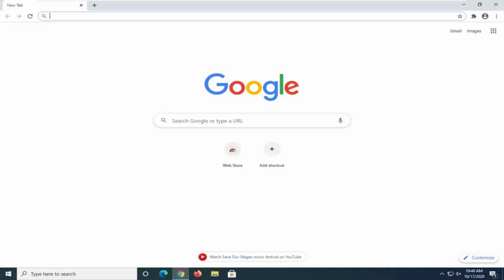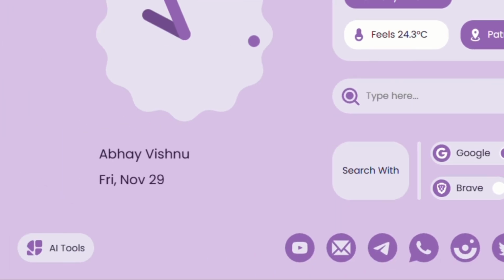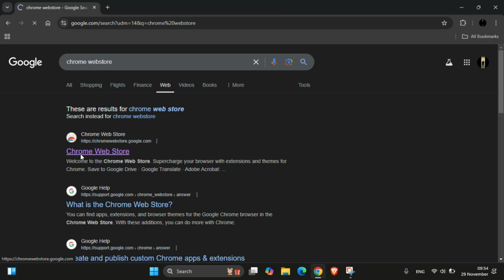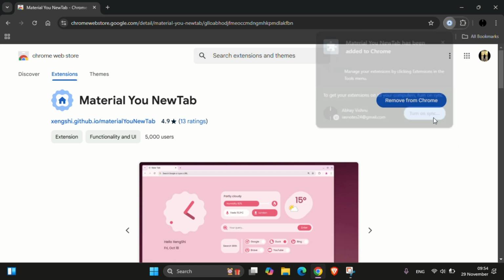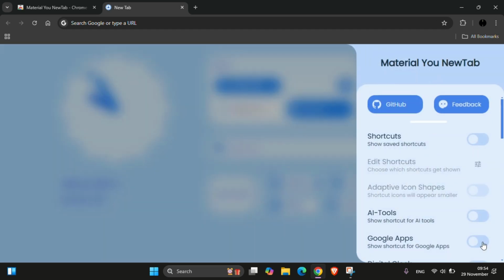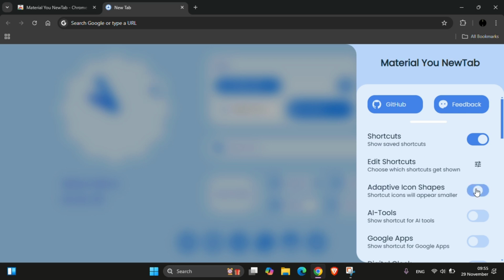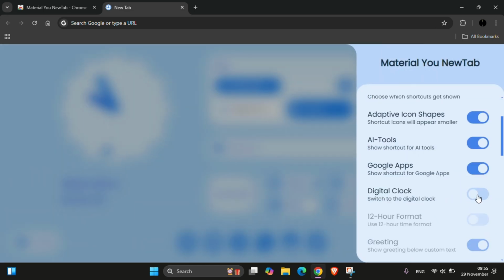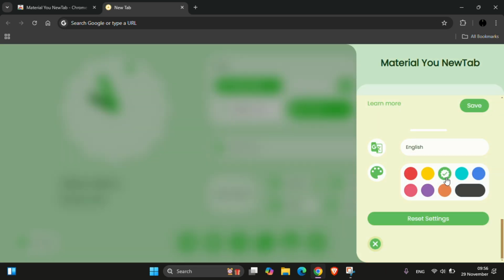Get Pixel Style Material UI in Google Chrome │ Best Google Chrome Theme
Hello! Myself Abhay Vishnu and today I'm going to tell you how you can customize your google chrome like a pro.

My Laptop: Lenovo Ideapad Slim 3
SSD: 256 GB NVme SSD
My Phone: Samsung Galaxy S21 FE
My Tab: Mi Pad 6
Mouse: Portonics Toad II
Keyboard: Zebronics USB Keyboard

Material ui customization
Google chrome material ui customization
Pixel style material ui for chrome
Best chrome themes
Google chrome best themes
Google chrome customization
useful chrome extensions
best chrome extensions
how to change google chrome theme
Pixel theme for chrome
Pixel ui for chrome
Top chrome themes
google chrome themes
best google chrome themes
make google chrome look better
how to customize google chrome like a pro
google chrome customization
google chrome themes